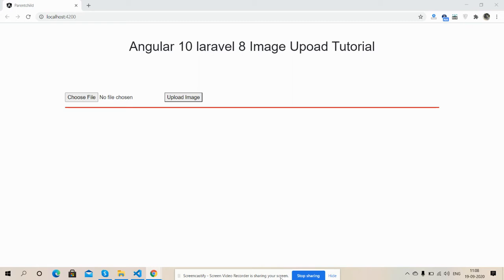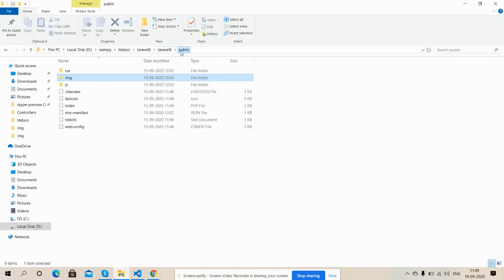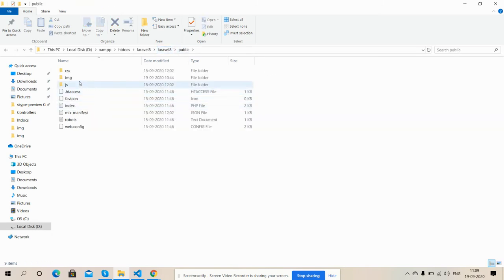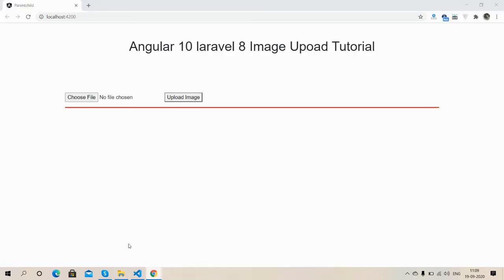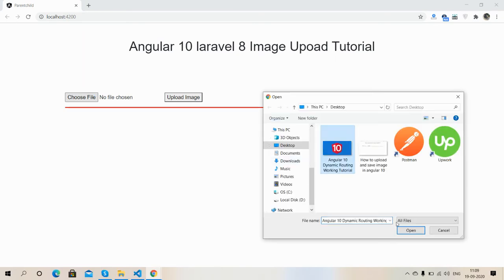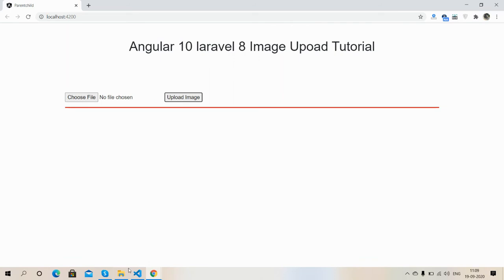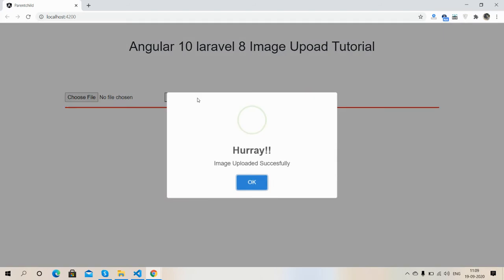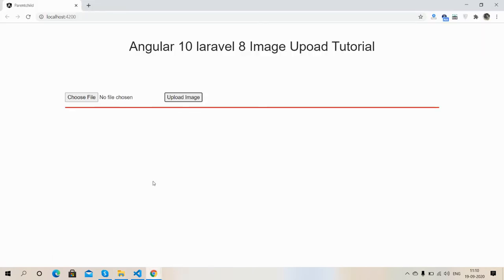Angular 10 laravel 8 Image Upload Working Example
Thanks